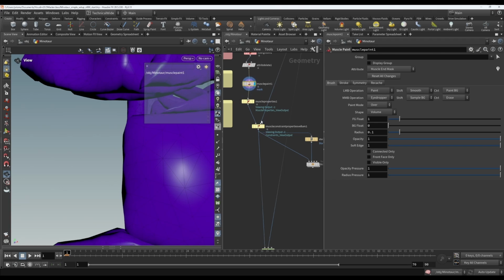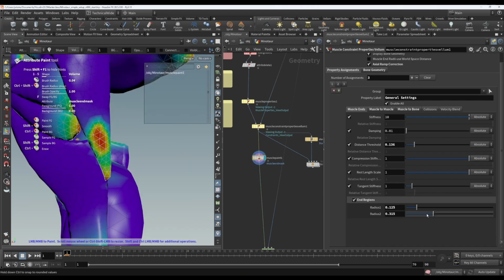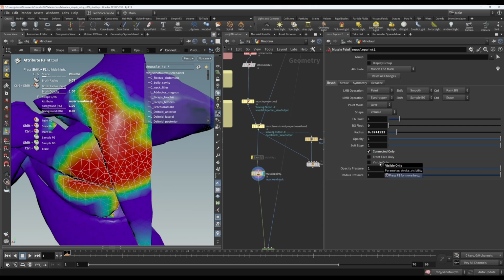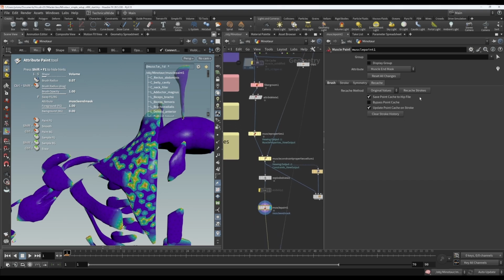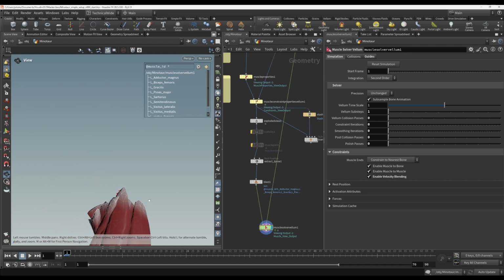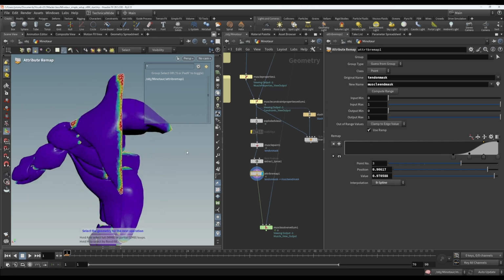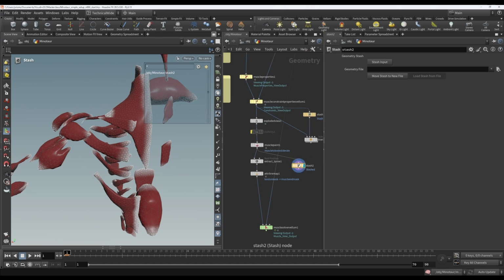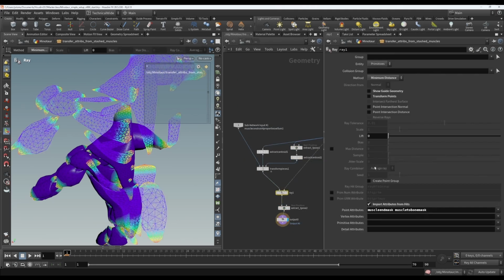13. Muscle Paint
In this video, you will learn the importance of the correct placement of the Muscle Paint node in the network, how incoming attribute values are handled when painting, tips to work with visibility to only paint on isolated muscles, as well as how to safely use an Exploded View node to make painting easier. We point out some pitfalls of using the node and how best to work around them such as holding off on using Muscle Paint until you’ve honed in your overall sim settings, and procedurally creating a Muscle Ends Mask from a painted Tendon Mask. Finally, we show a way to transfer painted attributes if the muscle point count changed and recache strokes doesn’t work.